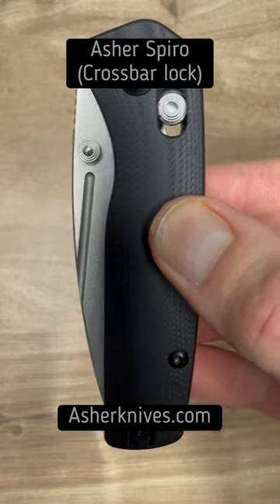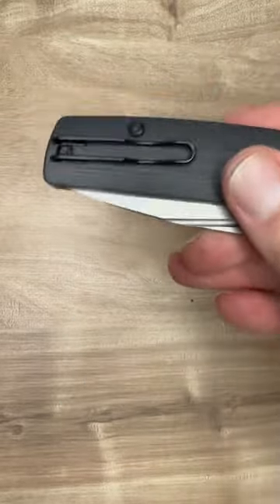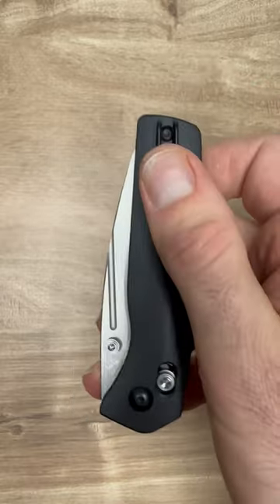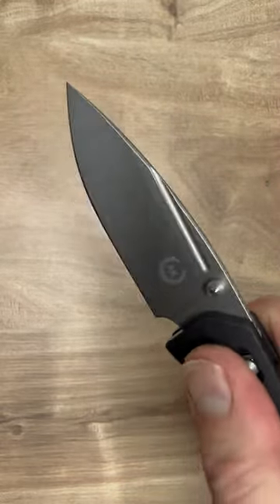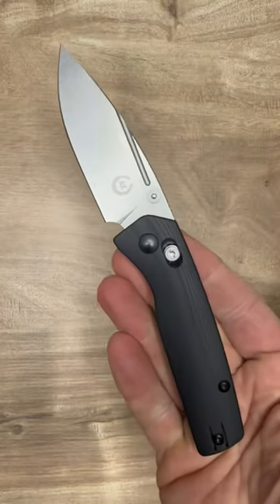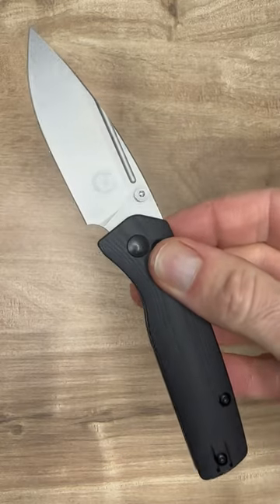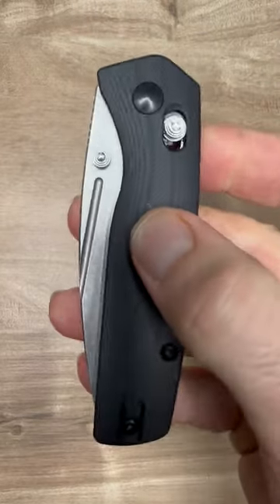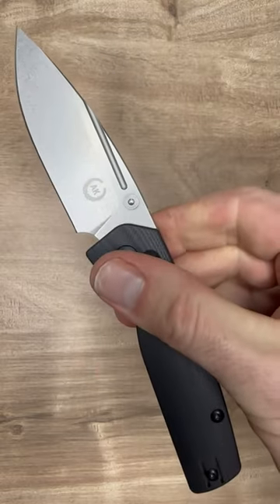Asher Spiro (Crossbar Lock)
The Asher Spiro Crossbar Lock is an excellent start EDC! What do you think?

Go to Asherknives.com to purchase the Spiro and other Asher knives.